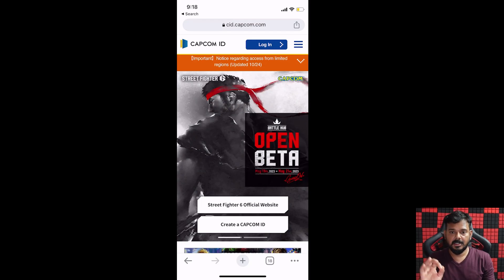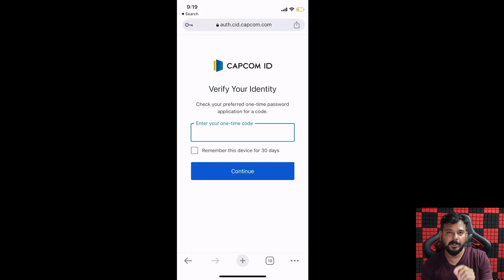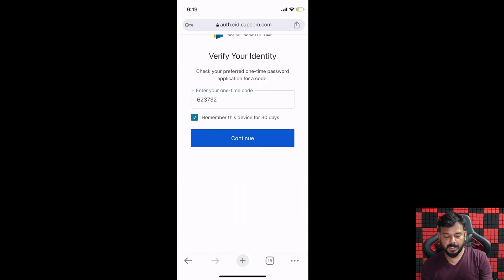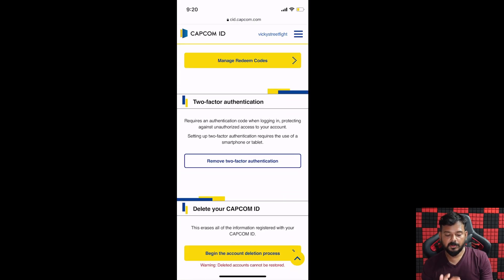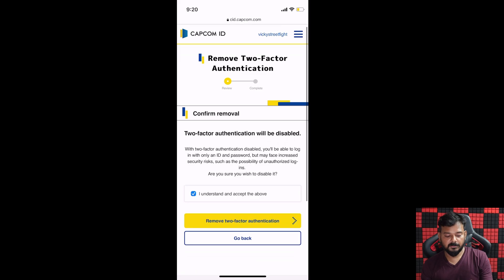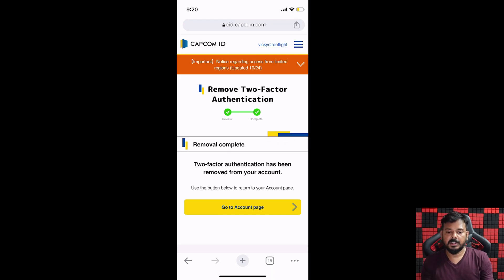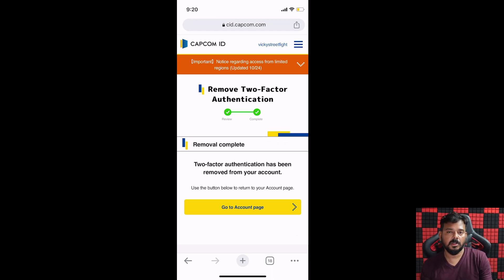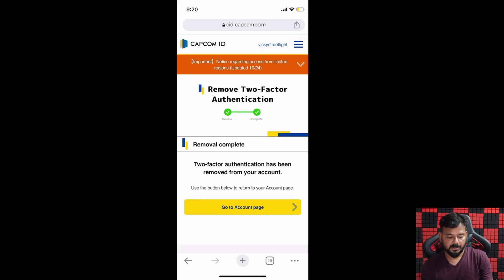How to Remove 2 Factor Authentication from CAPCOM ID